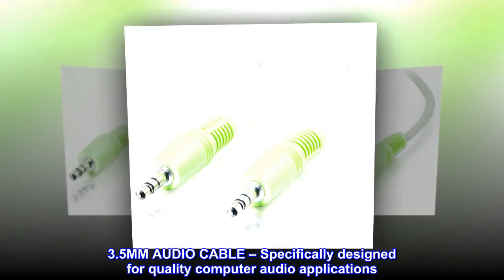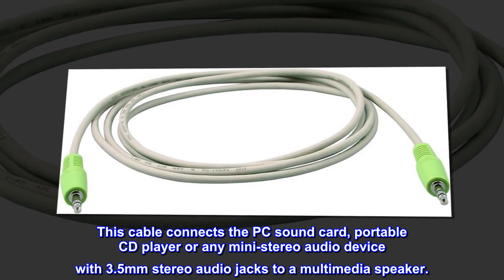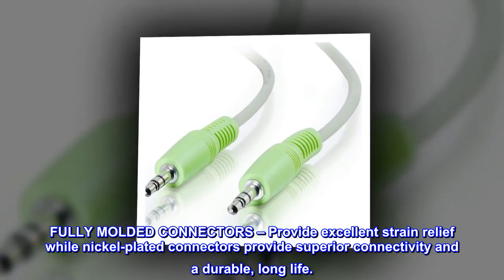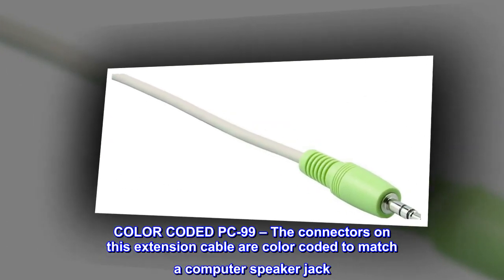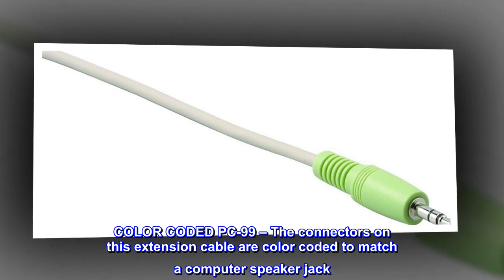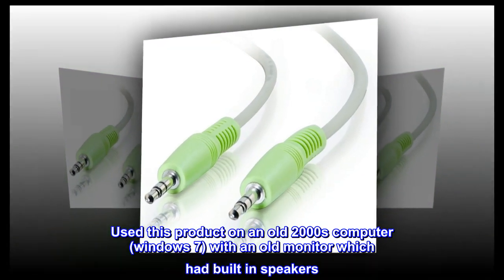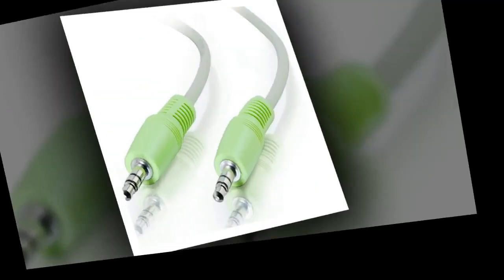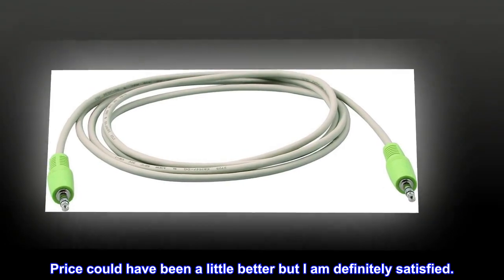C2G 27411 3.5mm M/M Stereo Audio Cable (PC-99 Color-Coded) (6 Feet, 1.82 Meters)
3.5MM AUDIO CABLE – Specifically designed for quality computer audio applications. This cable connects the PC sound card, portable CD player or any mini-stereo audio device with 3.5mm stereo audio jacks to a multimedia speaker.
FULLY MOLDED CONNECTORS – Provide excellent strain relief while nickel-plated connectors provide superior connectivity and a durable, long life.
FOIL SHIELDING – Prevents and protects the cable from unwanted noise interference that can disrupt audio signals and degrade audio quality
COLOR CODED PC-99 – The connectors on this extension cable are color coded to match a computer speaker jack
PACKAGING – To ensure you receive the highest quality products, C2G packages all product in C2G branded packaging
PERFECT!
Used this product on an old 2000s computer (windows 7) with an old monitor which had built in speakers. This was the cord I needed to connect the audio from the monitor to & from the computer. PERFECT! Works great! No problems. Does what it is suppose to. No errors. Price could have been a little better but I am definitely satisfied.